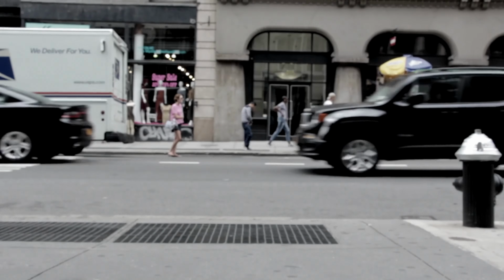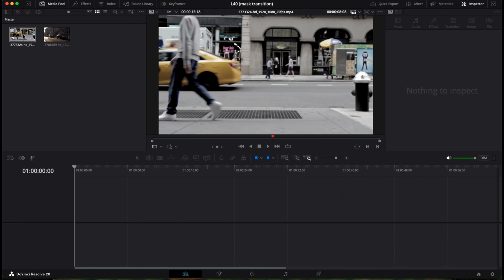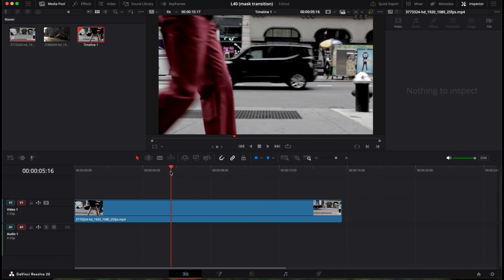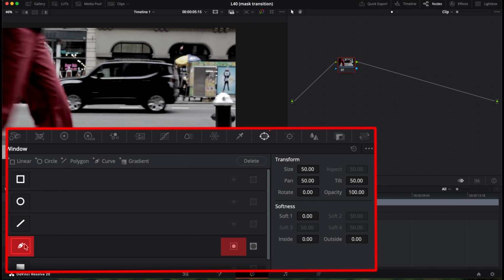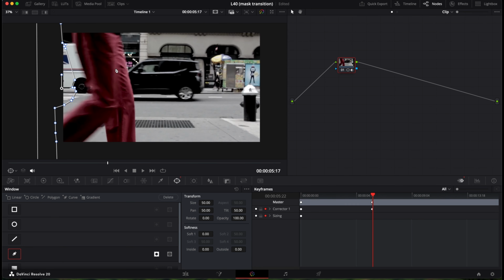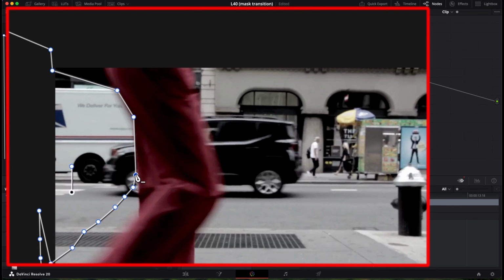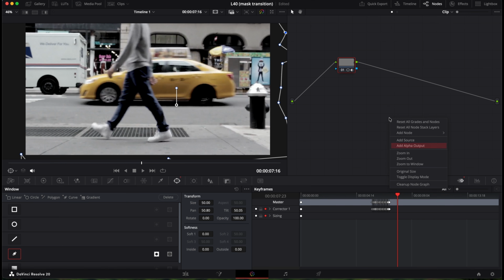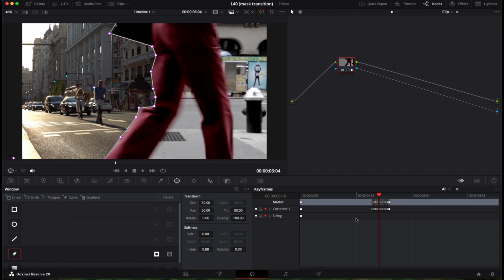DaVinci Resolve: Transition Through a Mask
Create a smooth scene change where a new reality reveals itself through mask geometry. Add visual inventiveness and meaningful depth to editing.